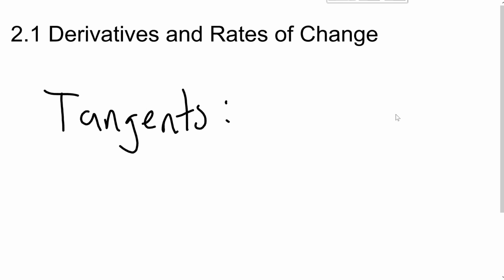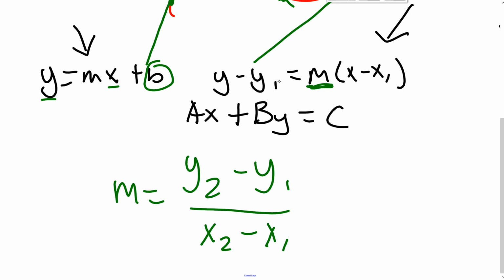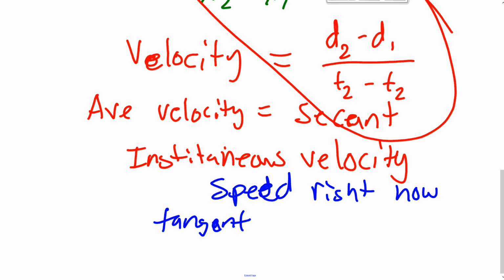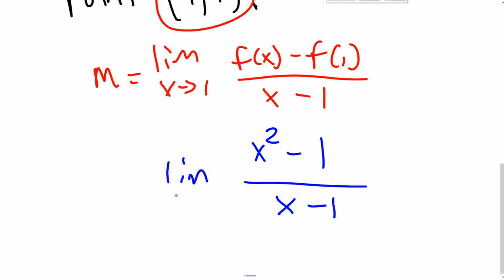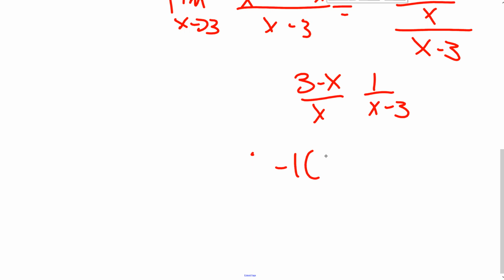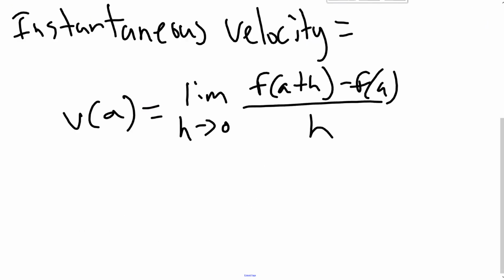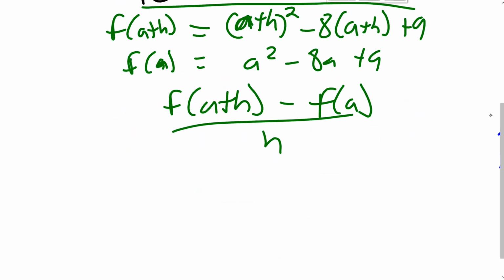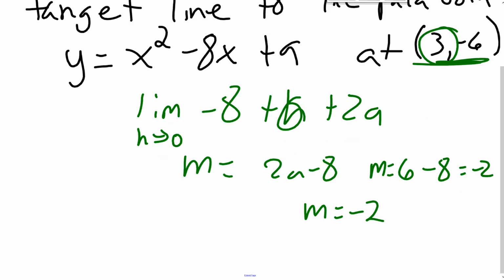Cal 2.1 Derivatives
Part 1 of section 1 chapter 2